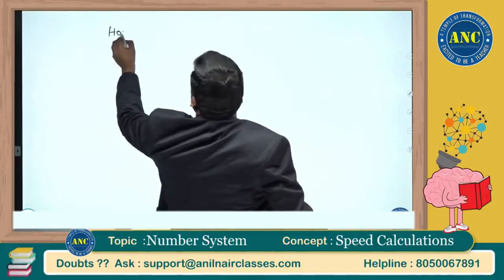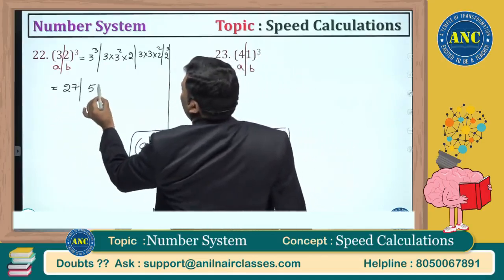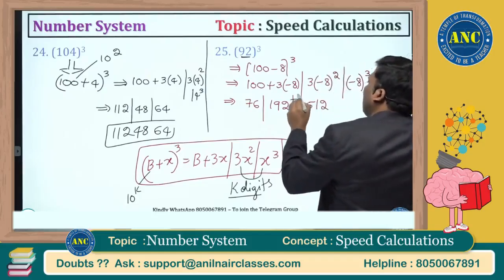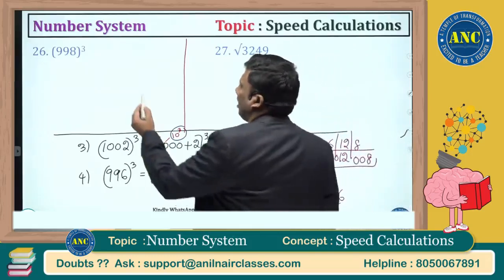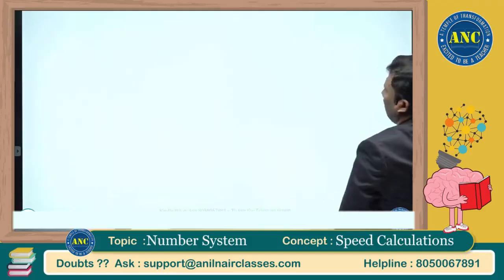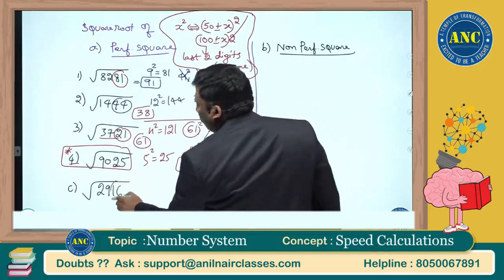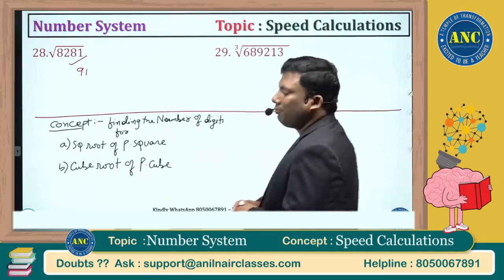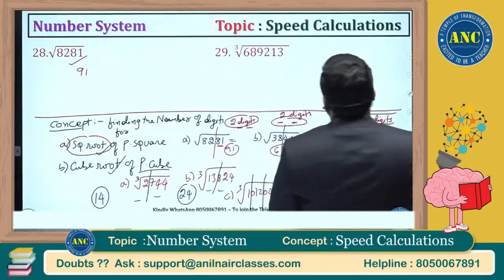Find Cube Of A Number Super Fats Trick | Number System Speed Calculations | Anil Nair Maths Tricks